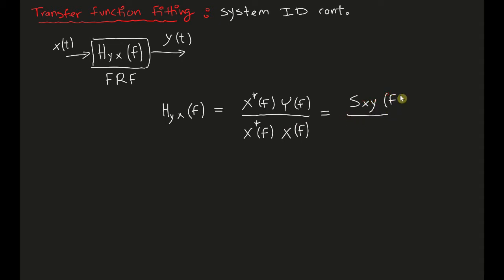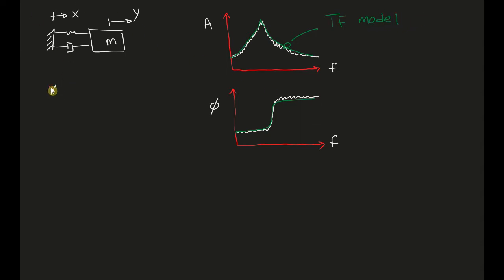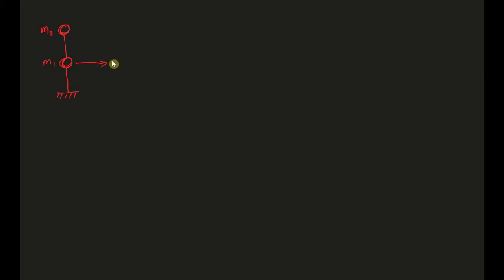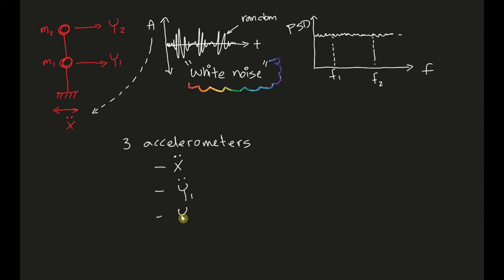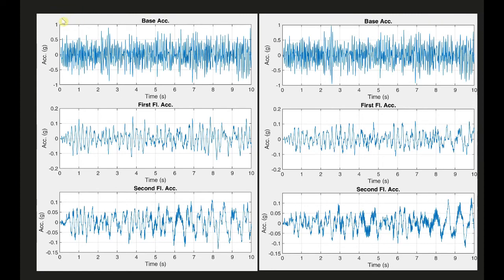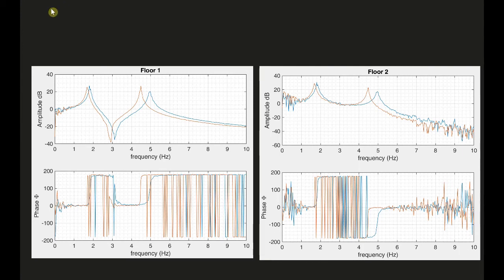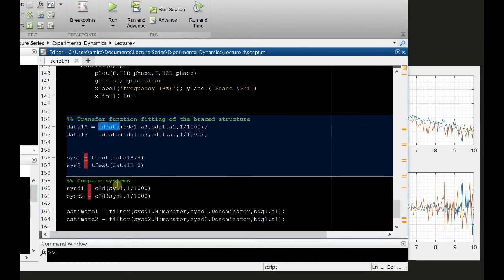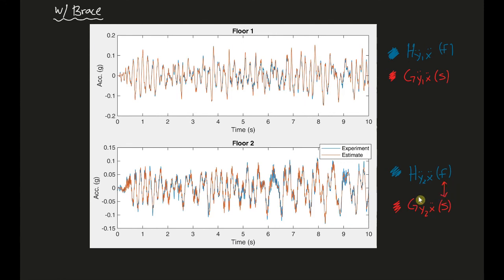System ID - transfer function fitting (Lecture 5)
This video discusses transfer function fitting of frequency response functions. An experimental study is demonstrated involving a two-story steel frame and a uni-axial shake table as the excitation source.